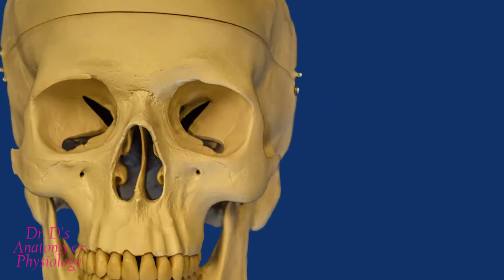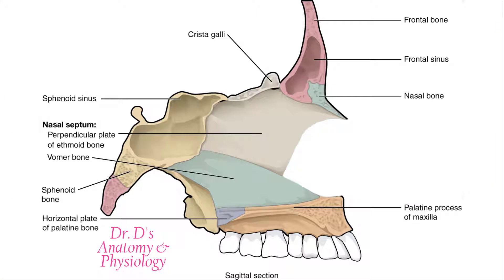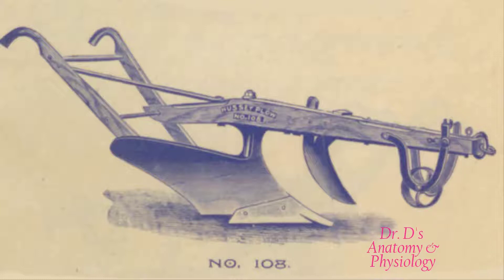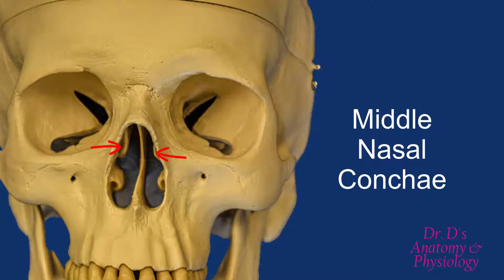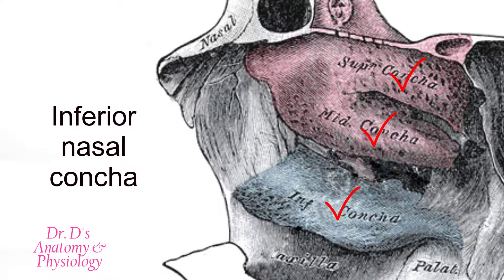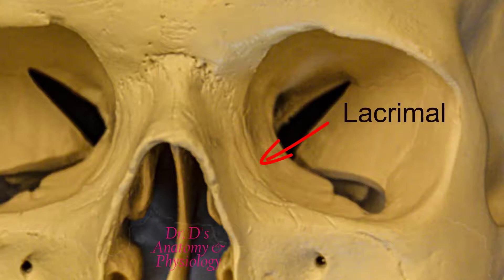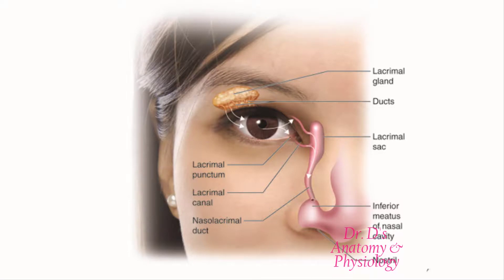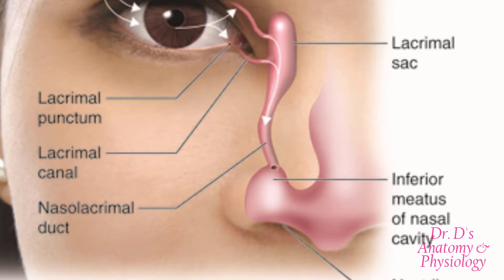Bone - Skull - Bones of the Nasal Cavity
This video describes how three bones, the ethmoid, vomer and inferior nasal concha form the nasal cavity. The composition of the nasal septum and the bones that form the nasal conchae are described. The role that the lacrimal bone plays in draining tears and its relationship to the nasal cavity is explained.

Anatomical features of the tissues surrounding the eye. Image photoshopped by Robert Droual,

OpenStax College „714 Bone of Nasal Cavity“, Image photoshopped by Robert Droual,

cheesy42 „Sea shell (Trinidad & Tobago 2009)“, Image photoshopped by Robert Droual,